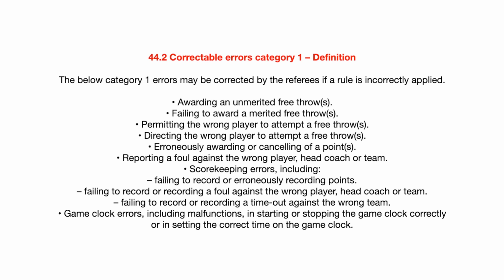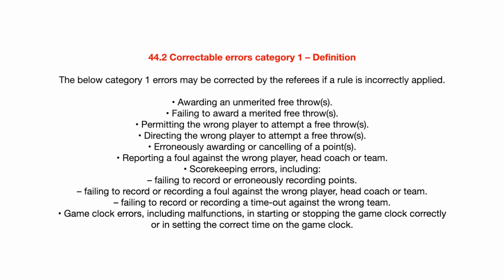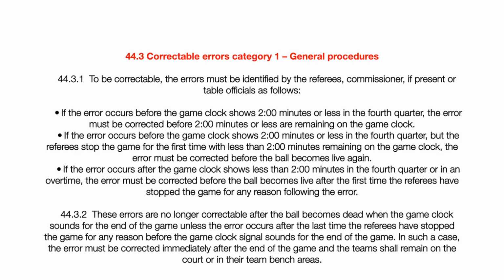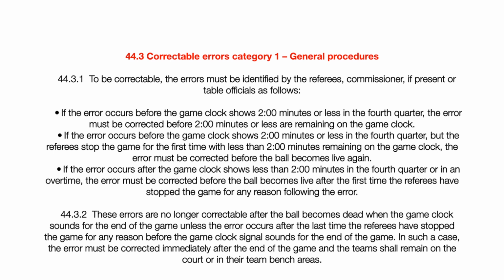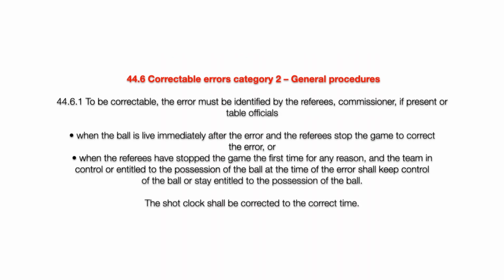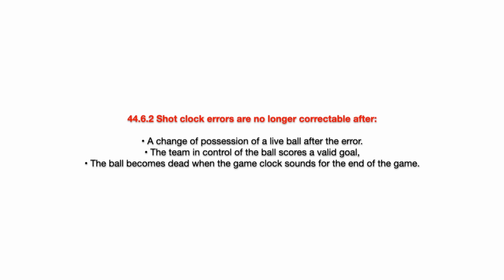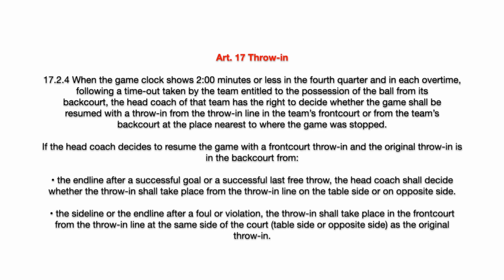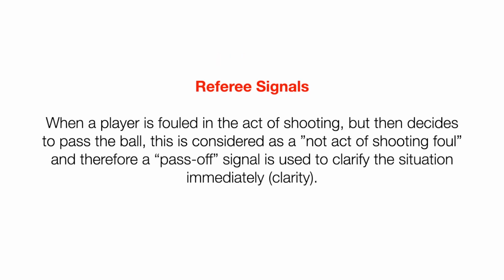VBRA Knox Branch Incorporated - FIBA Rule Changes October 2024